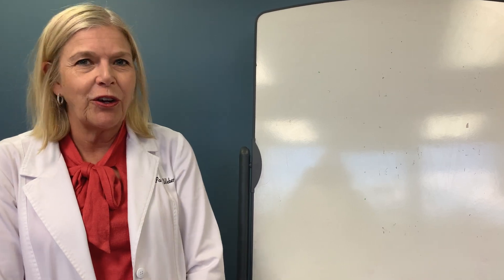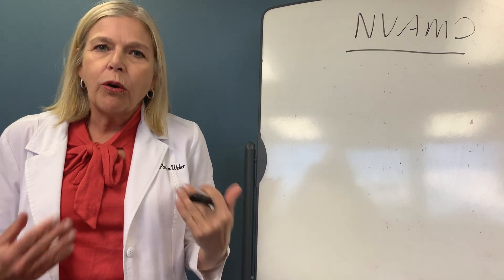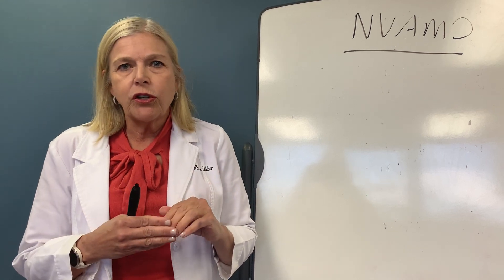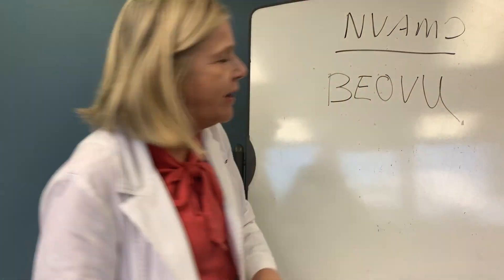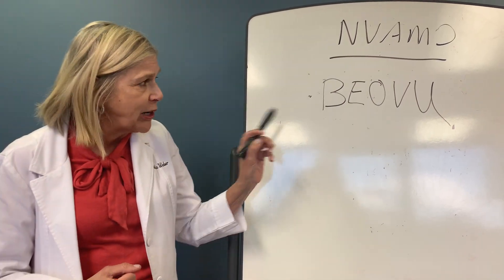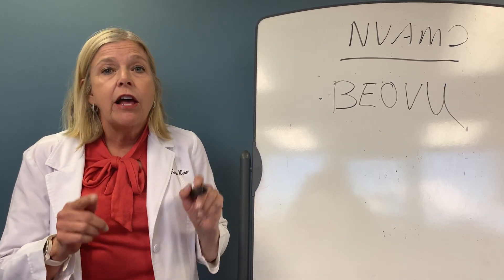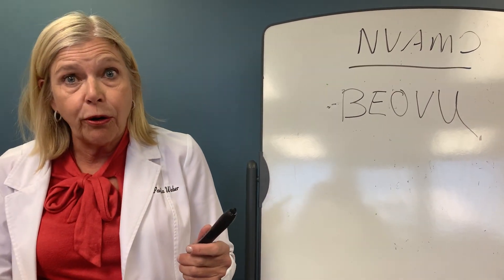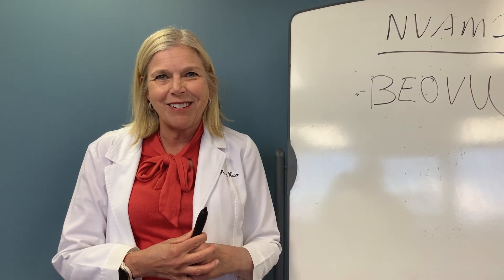Island Retina, Review BEOVU A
Learn more about this important treatment from Dr Pamela Weber.

A new Novartis drug, Beovu (brolucizumab), has just been approved by the FDA for the treatment of wet age-related macular degeneration (AMD).

Most common in people 50 and older, it is estimated that 11 million people suffer from age-related macular degeneration. Wet AMD diagnoses make up 10%-15% of those cases, but its aggressive nature is responsible for 90% of legal blindness in patients.

The disease is caused by the deterioration of the retina’s central portion—the macula—which is responsible for our ability to read, drive, recognize faces, colors and see the fine detail in objects. Wet AMD is a form of macular degeneration that involves the growth of abnormal blood vessels under the retina and macula that then bleed and leak fluid. If not treated, rapid and severe vision loss can occur within weeks.

At Island Retina, we are excited to offer Beovu to all individuals with wet AMD.
As a participant in the worldwide phase 3 study, Island Retina has an extensive understanding of the drug, and its benefits to sufferers of this life-altering disease.

Engineered to deliver the highest concentration, Beovu is the first FDA approved drug to offer a less frequent dosing while still maintaining its effectiveness. After receiving the first three-month injections of Beovu, most patients can go up to 3 months before needing another injection.

Providing more binding agents than older treatments, Beovu patients can find a decrease in retinal thickness and drier retinas with less frequent dosing. With Beovu, patients can focus more on what’s important in their lives and less about the burden of constant treatments.

At Island Retina, we pride ourselves on providing our patients with cutting-edge technology and the most advanced medical treatments on the market. If you or a loved one are suffering from wet AMD, our expert staff can help.